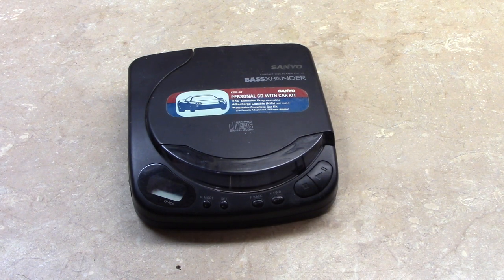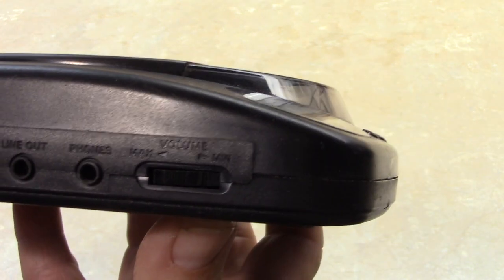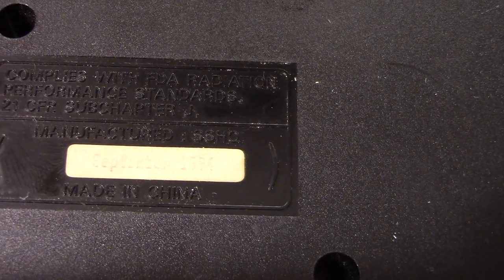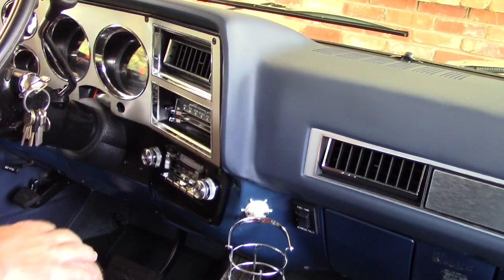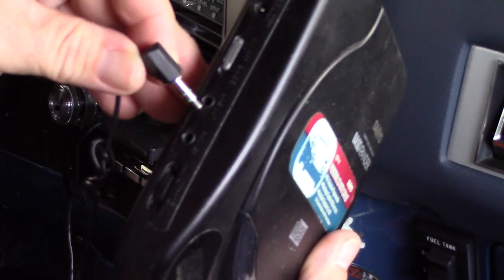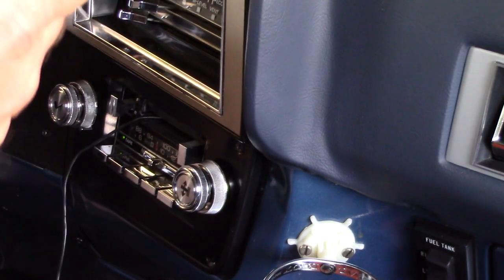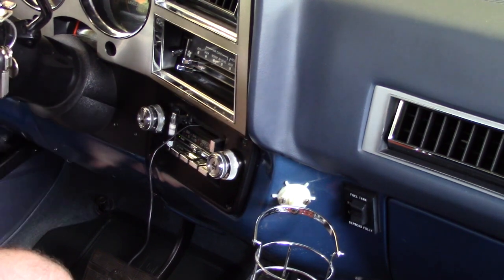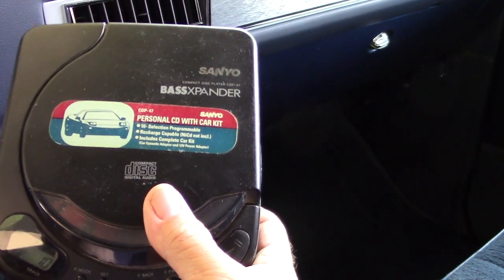1994 Sanyo CDP-47 Poratable CD Player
I received this as a Christmas present back in 1994, and used it regularly in my 1981 Chevy Silverado during my high school days. What better way to demonstrate than in the actual 1981 Silverado from childhood! It's nothing fancy, but after all these years, it still works. I have the cigarette lighter adapter in the hoard somewhere, but was unable to find it. Fortunately, it takes 2 AA batteries as well, so I was able to demonstrate the functionality. From what I recall, the batteries don't last long, so the adapter was used, and I seldom installed batteries for operating the CD player. Also, the original Sanyo cassette adapter long ago failed, and that's when I bought the Sony replacement.